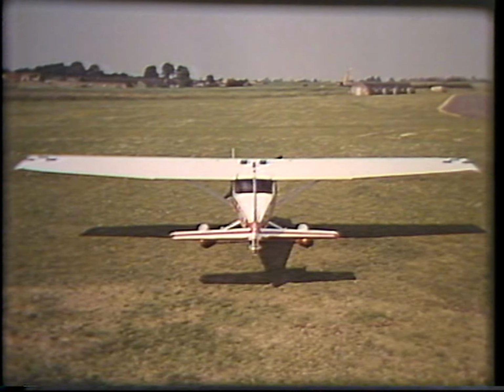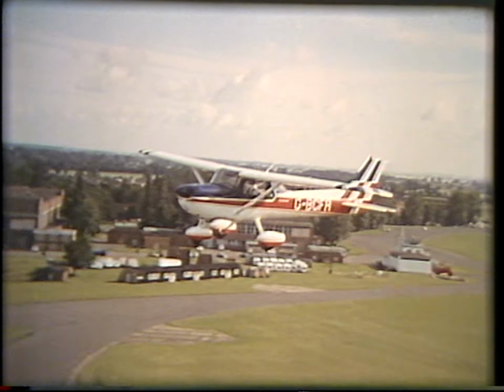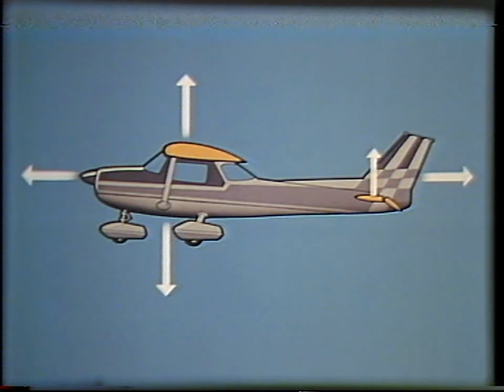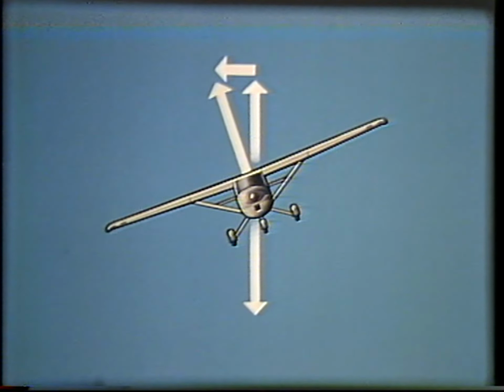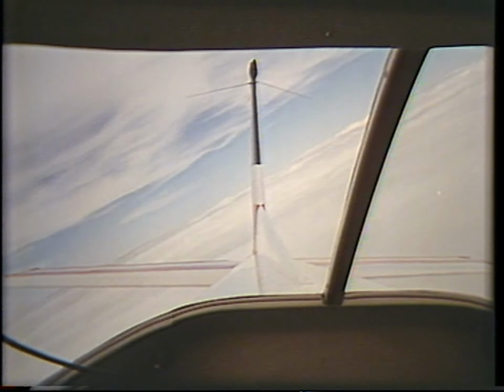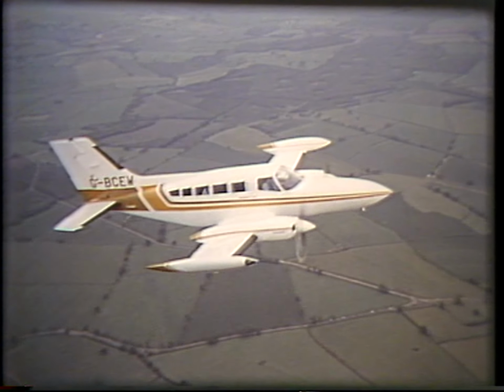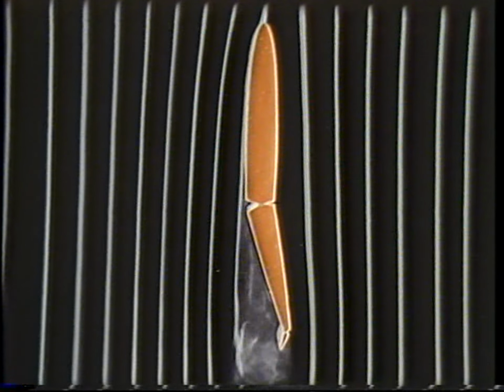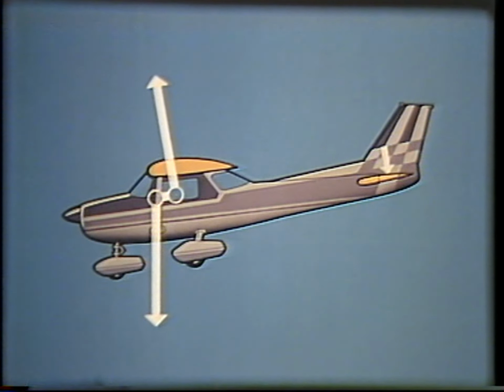How an Aeroplane Flies - The Controls and their Effects